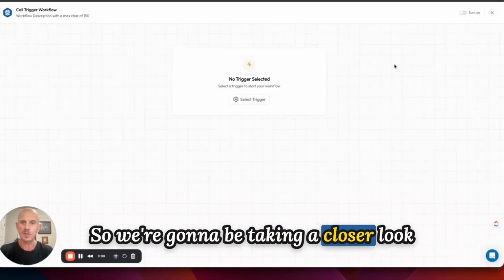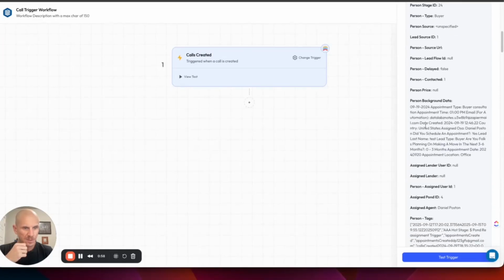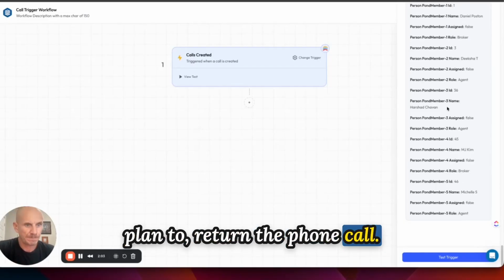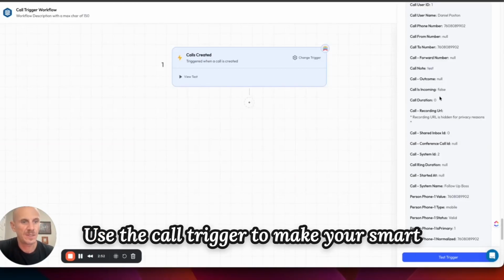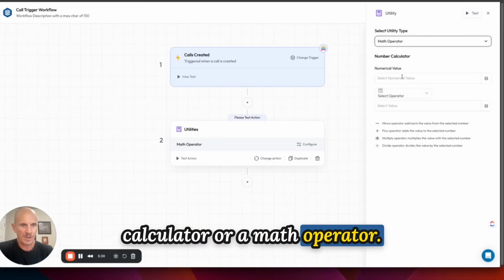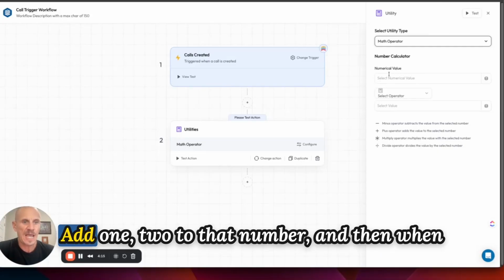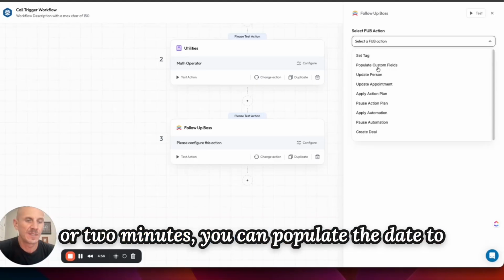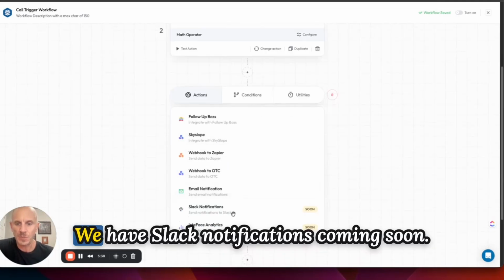🎯 Follow Up Boss Call Trigger Deep Dive | InterFace Automation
Want to see what's possible when you combine Follow Up Boss with advanced automation?

In this video, I walk through our Call Trigger - one of the most powerful automation triggers we've built for Follow Up Boss.

🔑 KEY FEATURES COVERED:
✅ How to trigger automation on every call logged in FUB
✅ Filter by call direction, duration, lead stage, and more
✅ Create dynamic smart lists (not one-size-fits-all)
✅ Auto-reassign leads after X consecutive voicemails
✅ Track last conversation dates automatically
✅ Send notifications on missed inbound calls